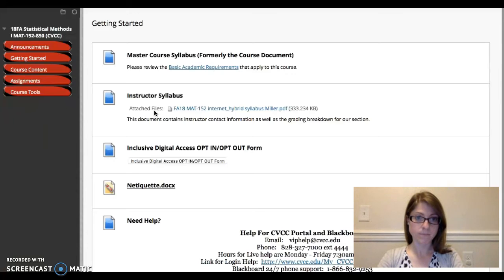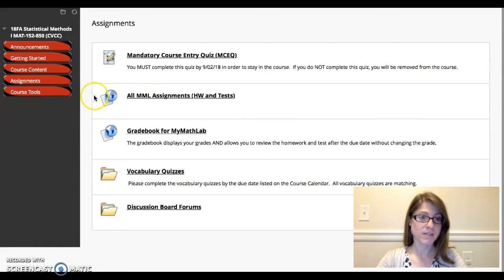F18 MAT 152 Welcome